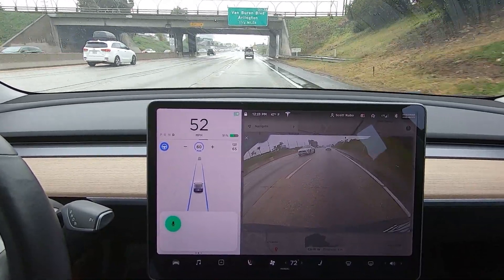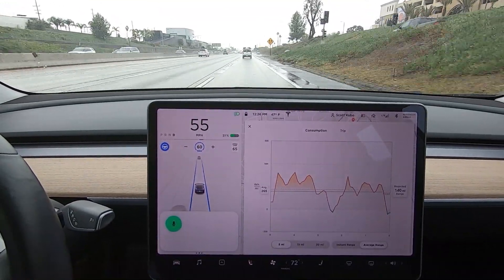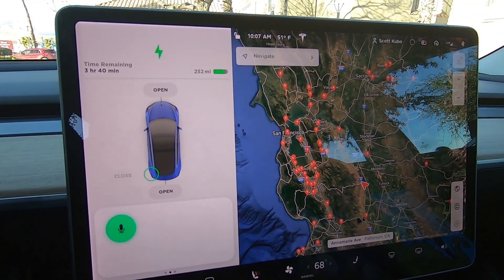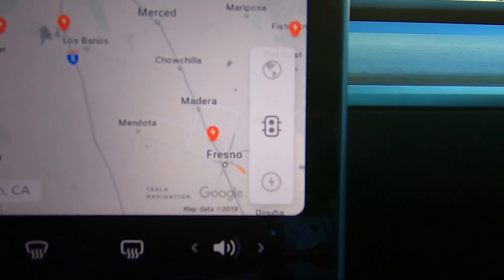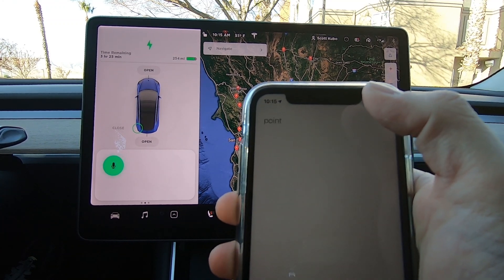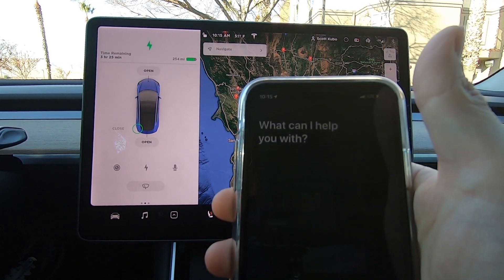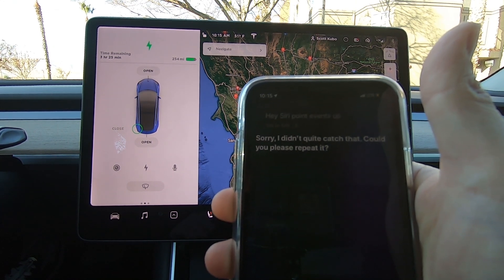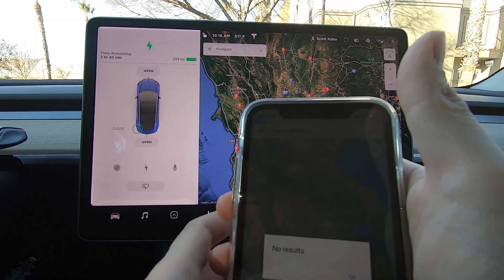Tesla Voice Commands and Text Messaging in Rain and Highway Noise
Demonstration of Tesla voice commands and text messaging in rain and with highway road noise. Works decently well, though not perfectly all the time.